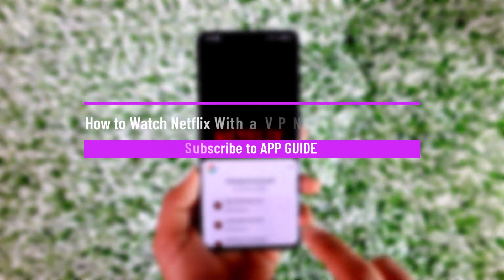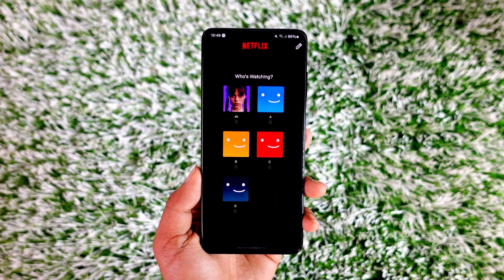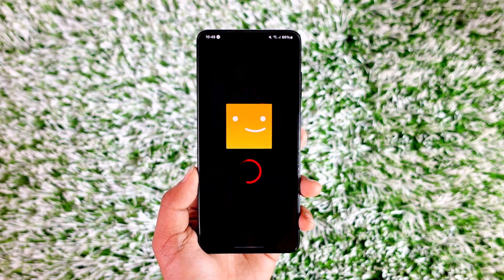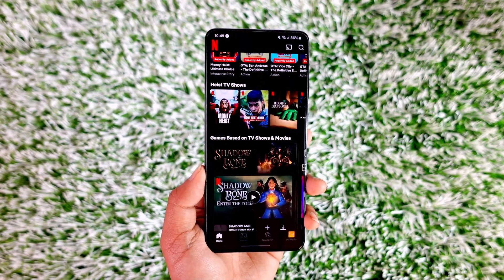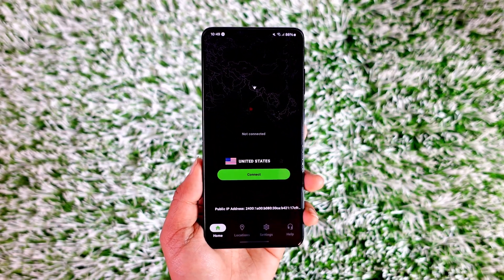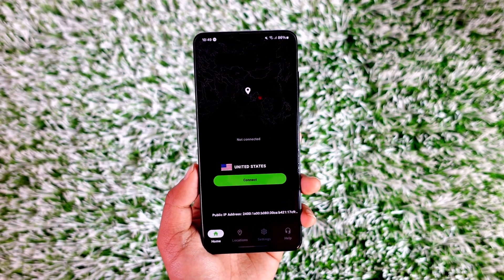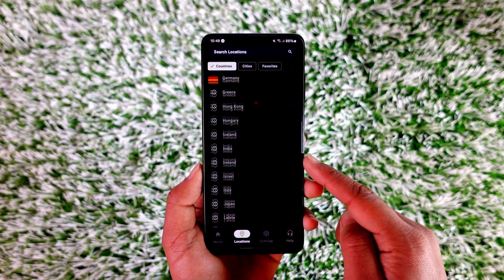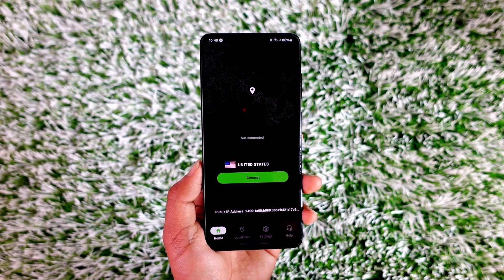How to Watch Netflix With a VPN (Easy Tutorial in 2024)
This video guides you through a step-by-step process to watch Netflix with a VPN. So make sure to watch this video till the end.

~ Chapters:
0:00 Introduction
0:12 Watch Netflix With a VPN
0:58 Conclusion